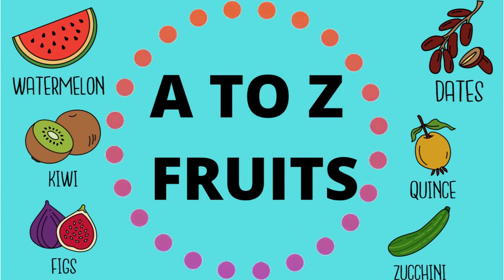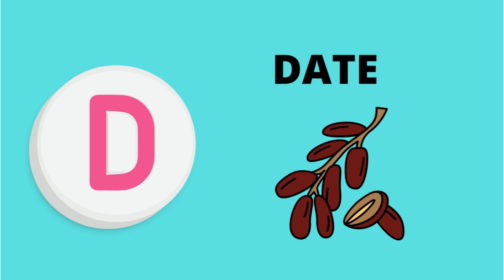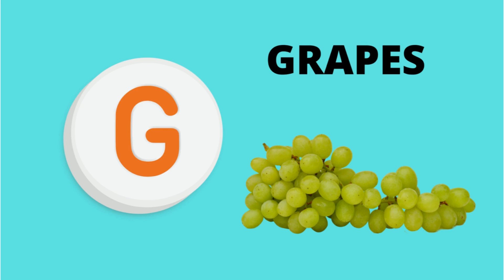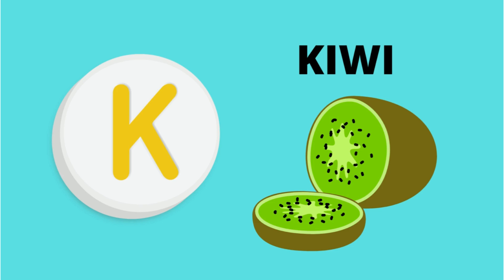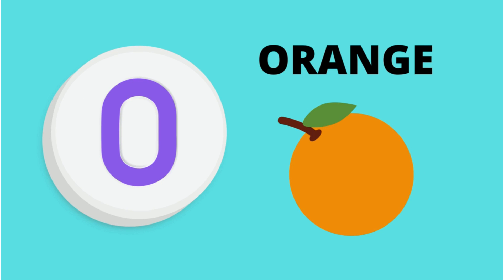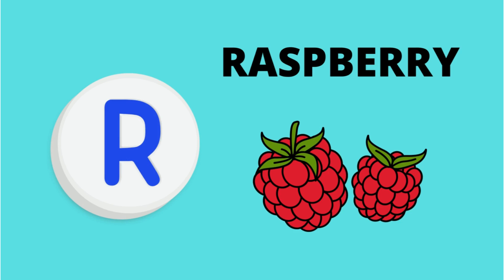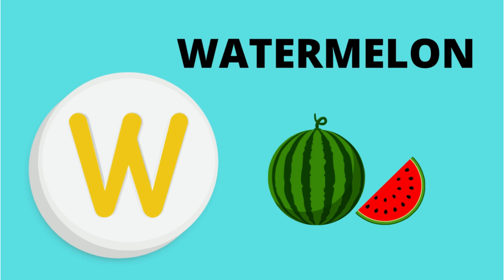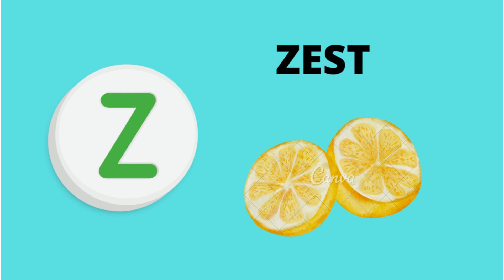abcd, A to z fruits names, names of fruits , fruits names in English, fruits names for kids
This is an educational video for the preschool kids which will help them to learn the basic fruits along with alphabets easily in an entertaining way. All the given material is in English and has all the basic fruits names so that they can start learning.